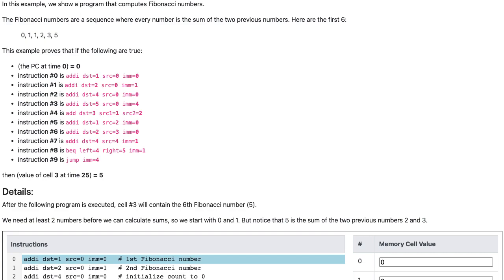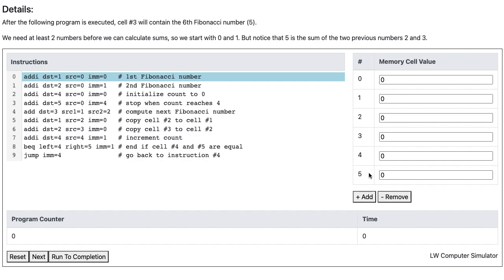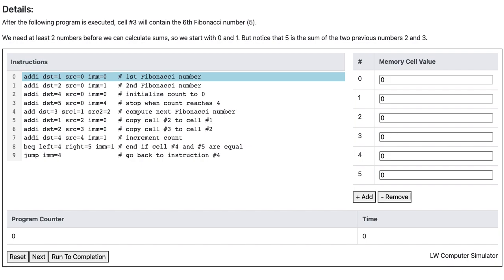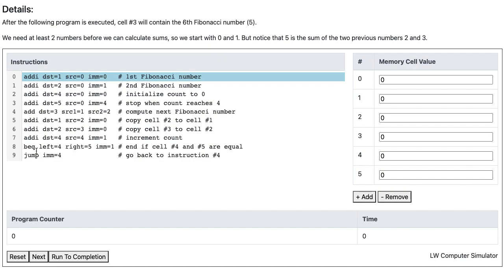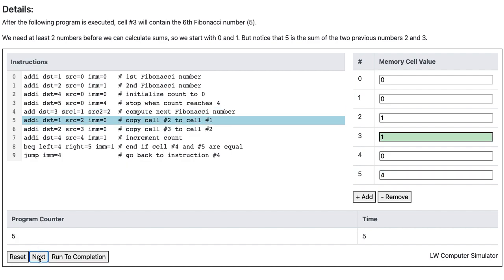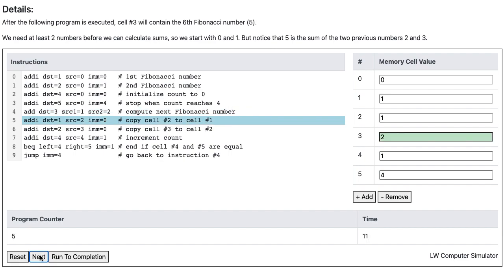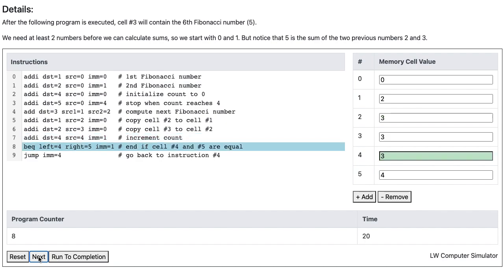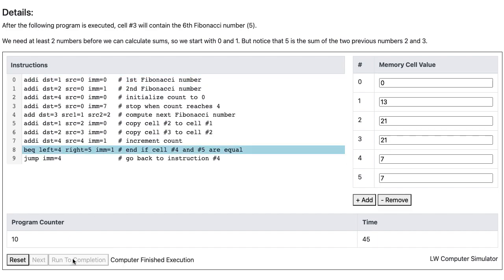Computing The Fibonacci Number in MIPS Assembly Language